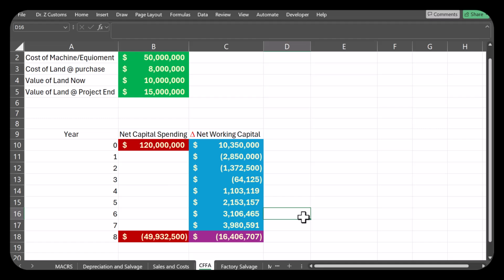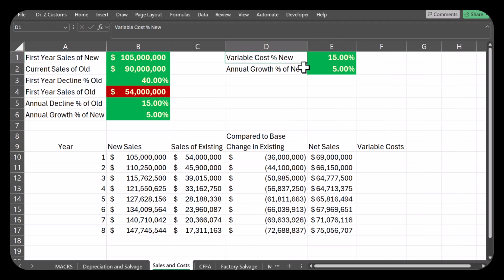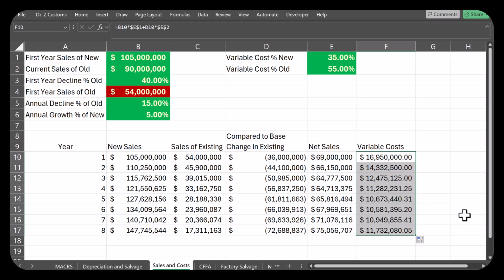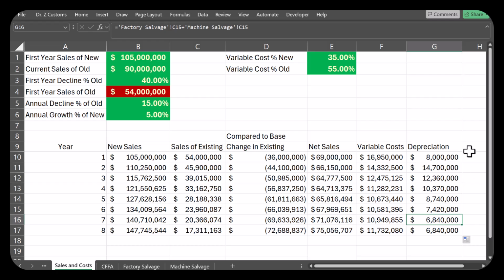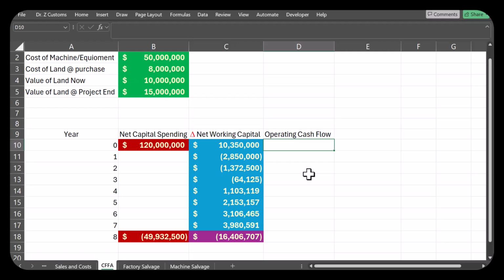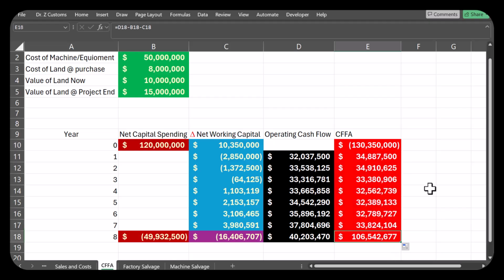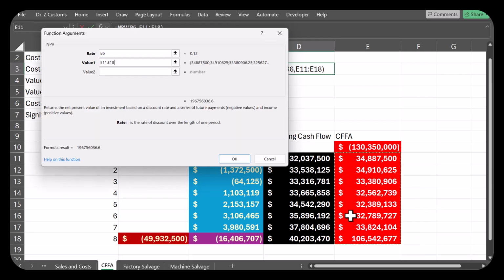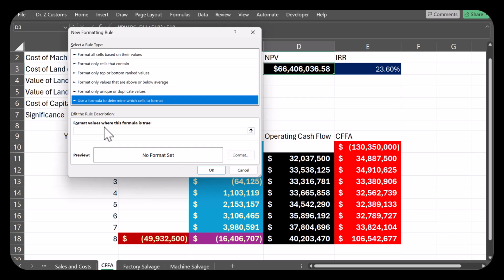FALL 2025 BUS 302 Project Cash Flows Lecture Part 10 of 12